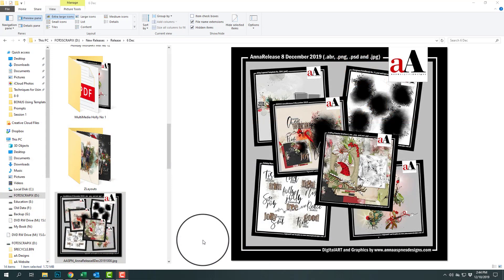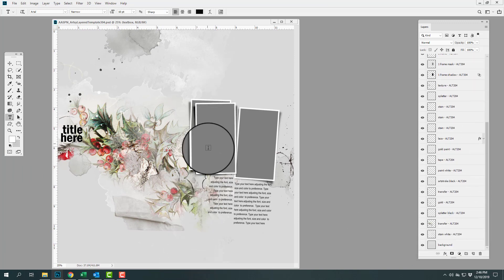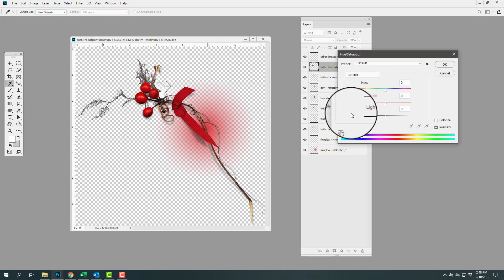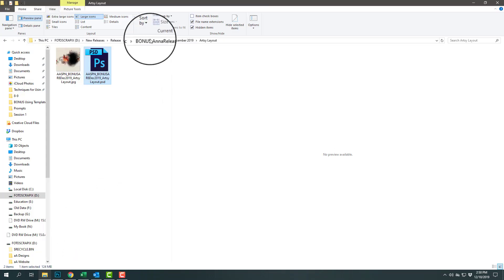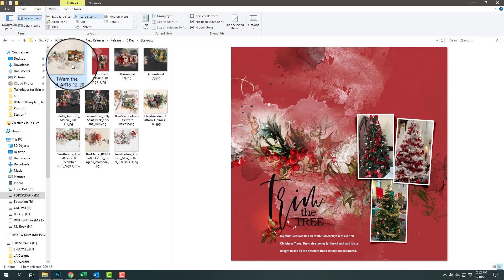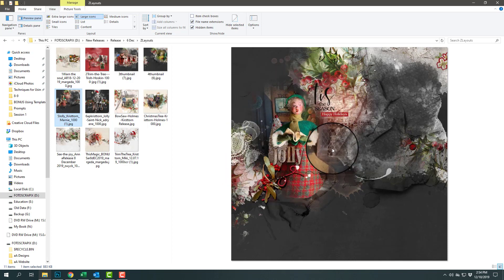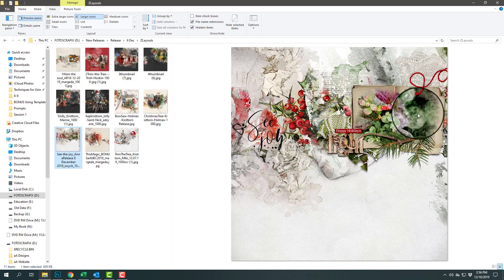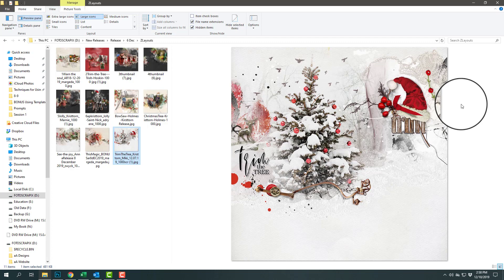Photo Artistry and Digital Scrapbooking Inspiration using ArtPlay Kristtorn Collection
This video introduces and shares inspiration for using the ArtPlay Kristtorn Collection by Anna Aspnes Designs

• Recolor Elements
• Use Overlapping Frames
• Work with MultiMedia Elements.
•       And more.

The session is conducted in Adobe Photoshop, but can be used in Adobe Photoshop Elements.